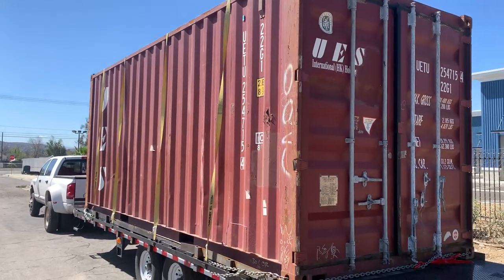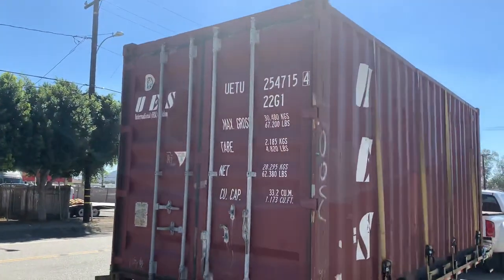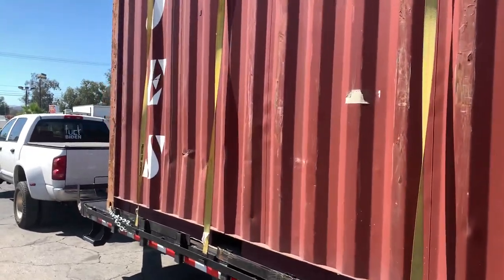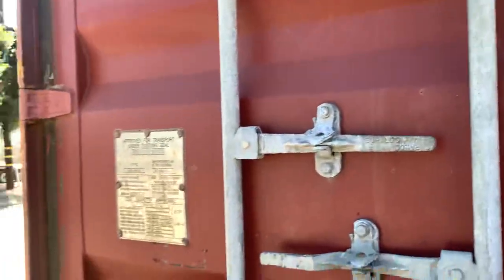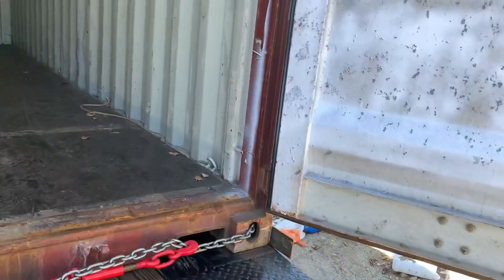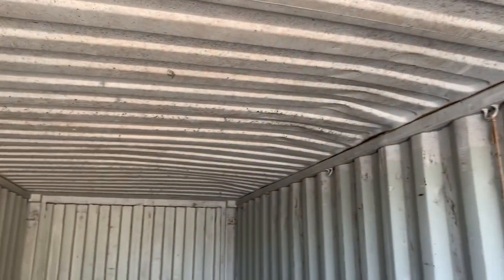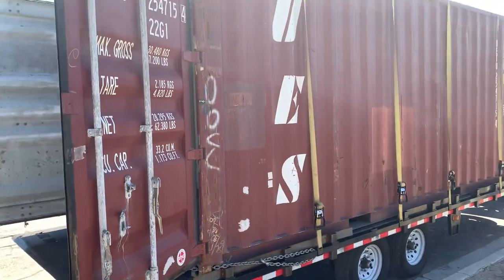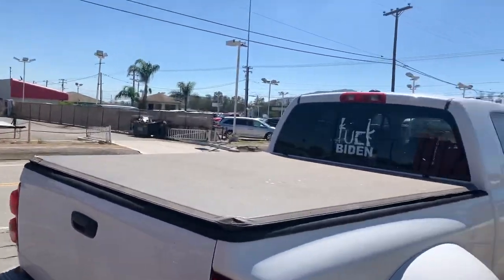20 foot shipping container condition review, what I look for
Just a quick run down on shipping container conditions I try to look for when purchasing

Tiny house

She shed

Hunting shack

Sea container

Big metal box

Inflation

DIY

Dodge dually

Cummins 6.7

Hustle

Build something

FJB

Freedom